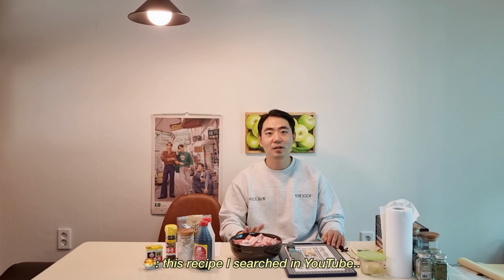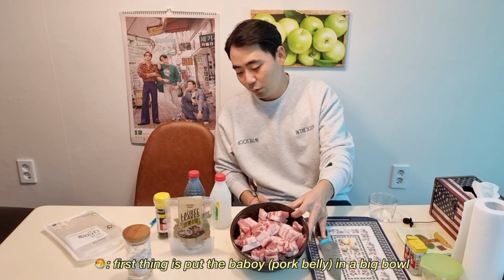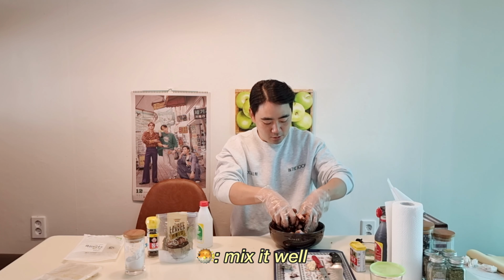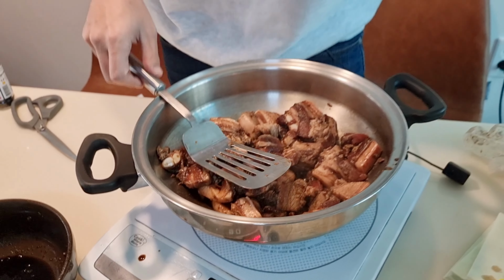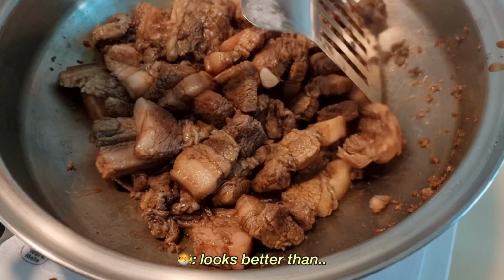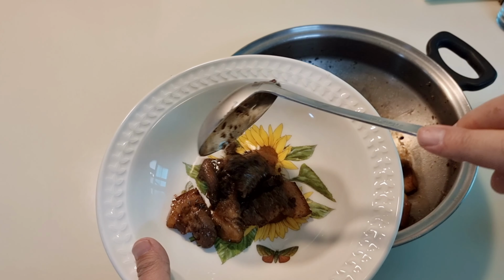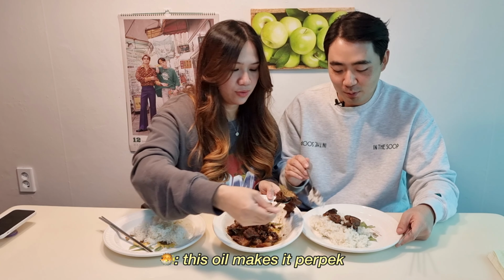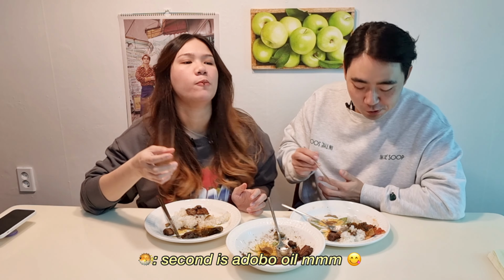My Husband Made Me Authentic Filipino Food (Pork Adobo) | Korean Tries & Cooks PINOY FOOD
Hi beautiful people, and welcome to Pinoy Food Challenge by Isang Koreano! 😋 This Korean Husband loves Filipino food so much that's why he challenged himself to cook Filipino food all by himself, literally without any help from his Filipino wife. In this first episode, he tried to cook Pork Adobo (Nagmamantikang Adobong Baboy) for the first time. Pork Adobo is one of his favorite Pinoy food, he always asks me to cook Adobo for him here in Korea. Sharing you in today's video how my husband tries to cook Adobo without my help hehehe. Laughtrip! Sobrang nakakatawa ito promise hahaha!

About us
We are a Korean and Filipino international couple, newly married and currently living in South Korea. We just started getting into YouTube, and we make videos about anything we feel like, such as our daily life in Korea, lifestyle, travel, beauty, challenges (and maybe couple pranks?), our adventures in Korea as a couple, and basically vlog about the things we love, like BTS, travelling, and eating mehehehe. :)

Love you and appreciate all of you!! ༼ つ ◕◡◕ ༽つ

Korean who LOVES FILIPINO FOOD Cooks PORK ADOBO | Korean Tries PINOY FOOD | Korean-Filipino Couple

korean filipino family
filipino korean
koreans in the philippines
korean couple vlog
korean eat filipino food
korean cooks filipino food
koreano cooks filipino food
korean cooks adobong baboy
korean cooks pork adobo
korean international couple
korean tries filipino food
koreans trying filipino food
living in korea
adobo
adobong baboy
pork adobo
philippines food
filipino food cookbang